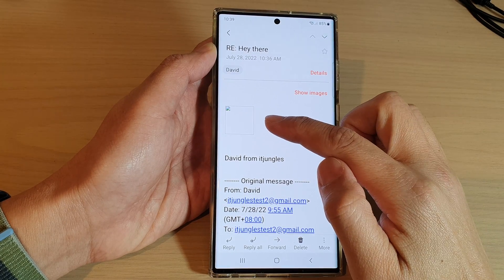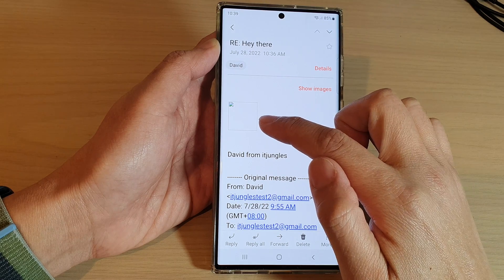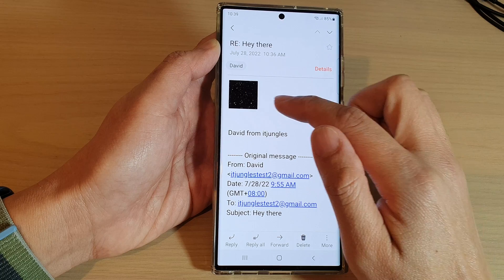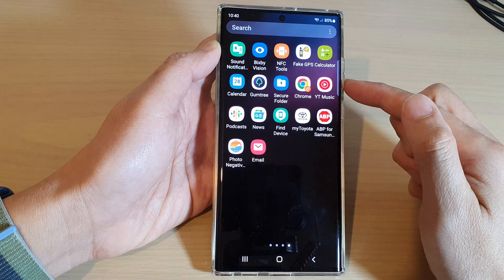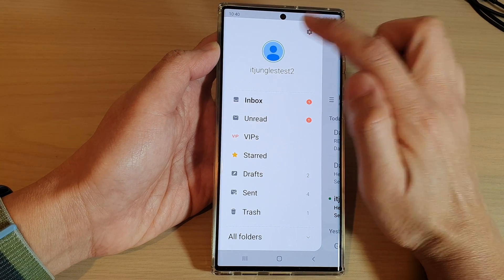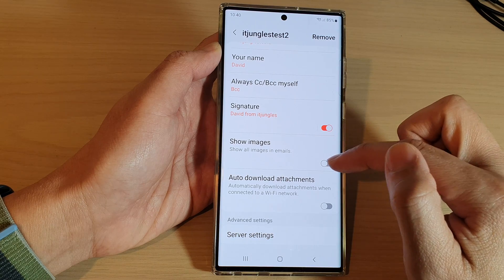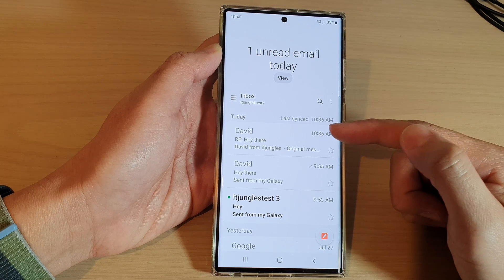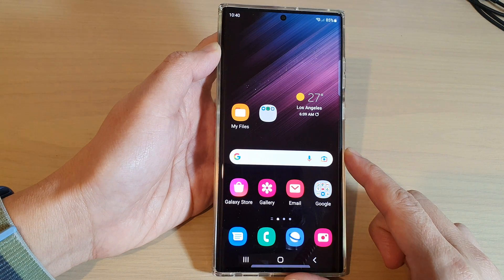Galaxy S22/S22+/Ultra: How to Automatically Show Images In Samsung Email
Learn how you can automatically show images in Samsung Email on the Samsung Galaxy S22/S22+/Ultra.